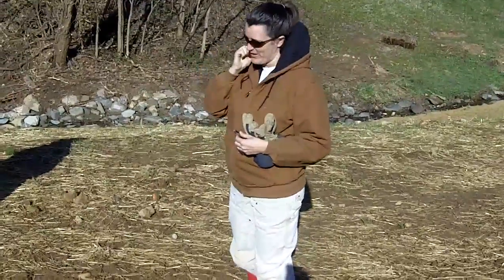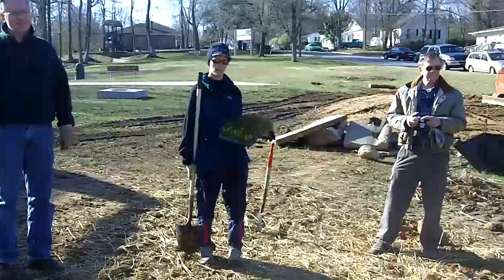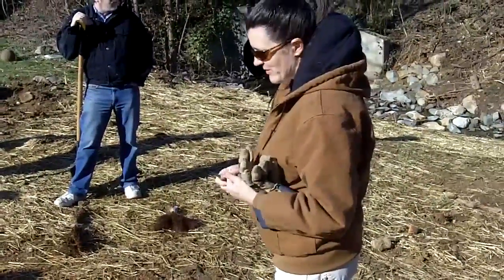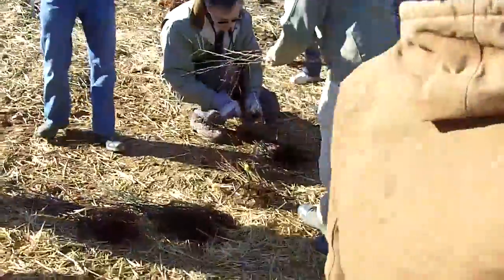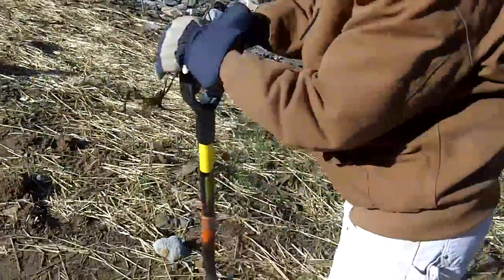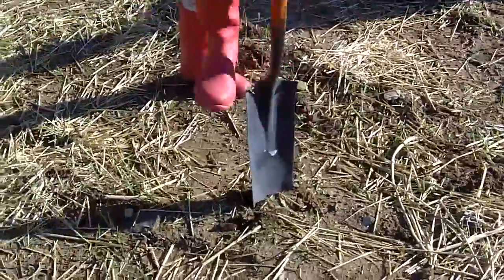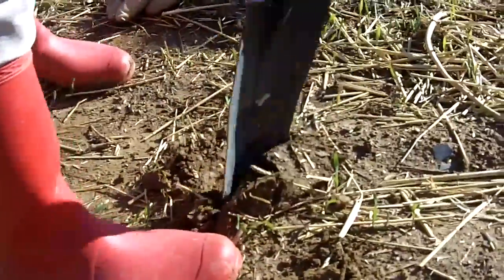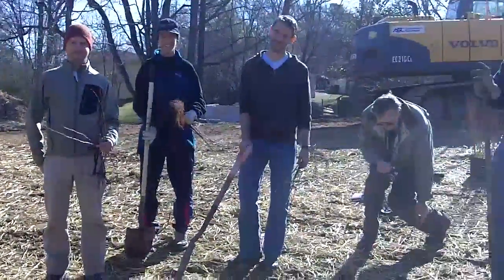Baldwin Park, Carrboro, NC Stream Restoration Planting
Karen Hall, NC State University, details stream restoration efforts and plant material used at Baldwin Park in Carrboro, NC.